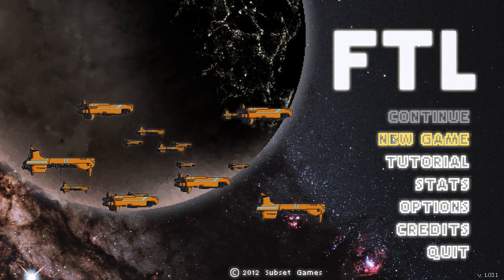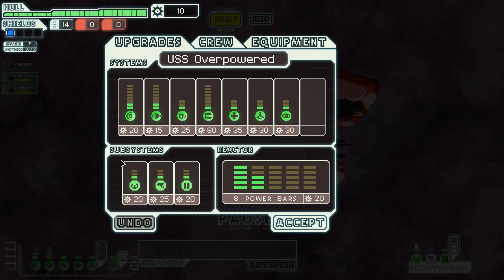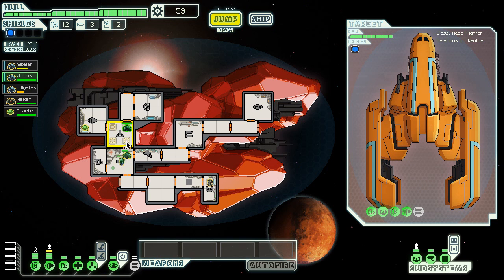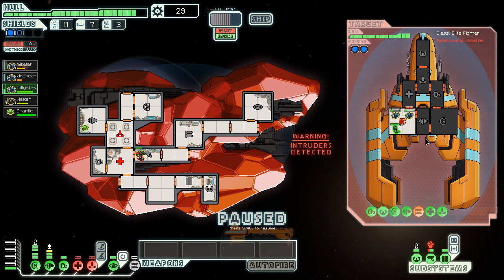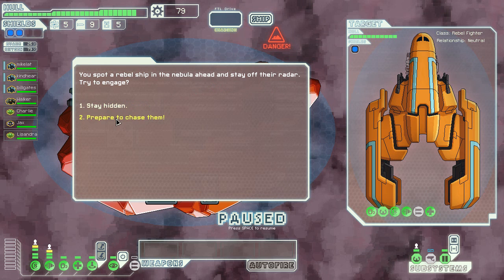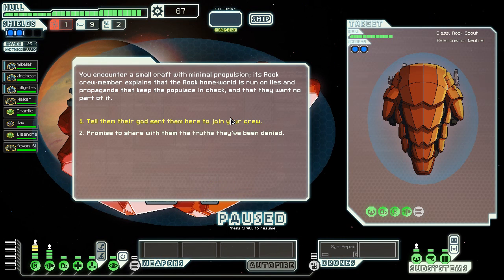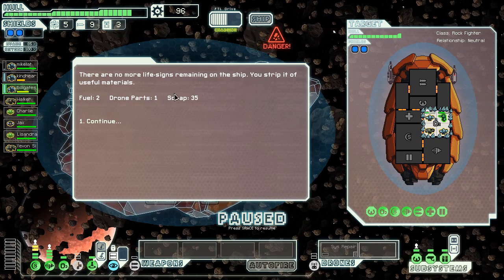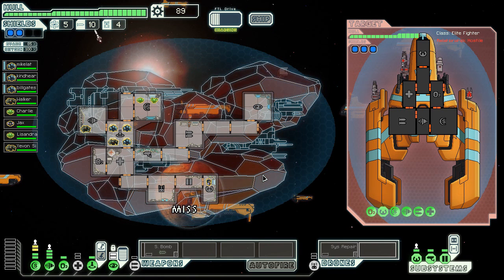Let's Play FTL: EP #6 - Part 1 Crystal Cruiser Type B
Welcome to the most overpowered boarding ship ever, supplemented by amazing luck.